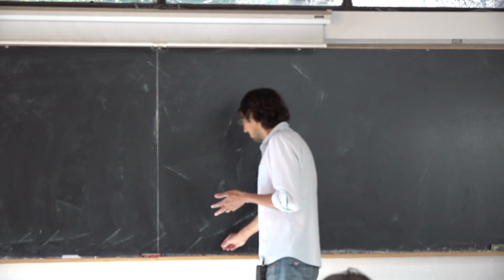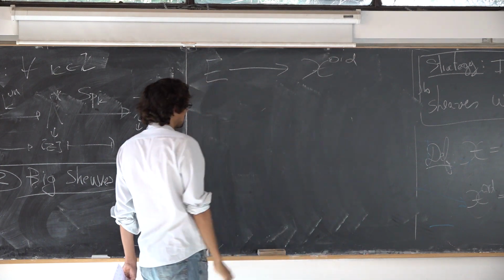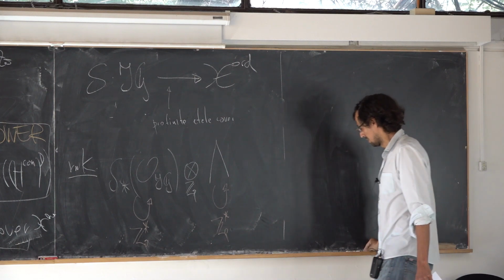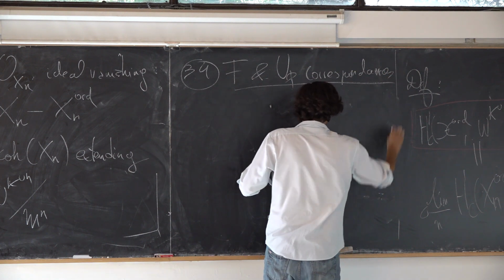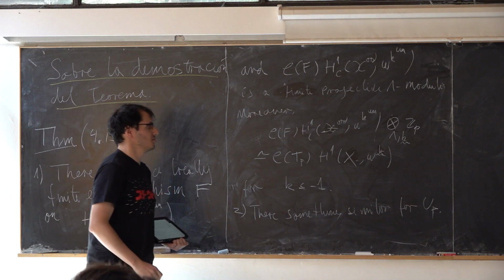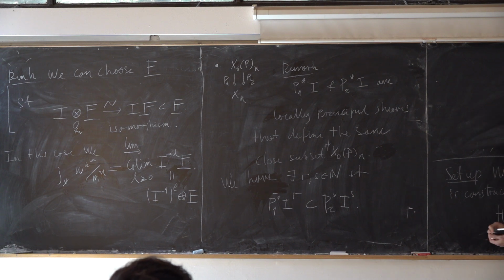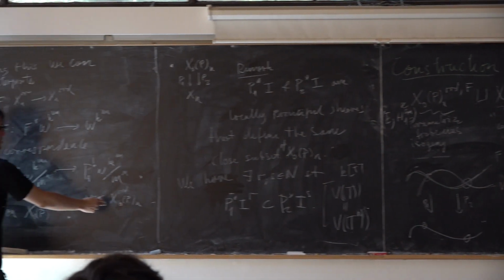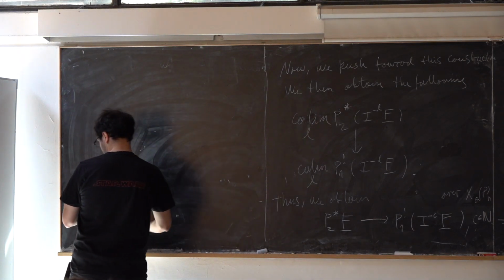Teoría p-adica y resultado final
Por Daniel Barrera y Héctor del Castillo (USACH)

Seminario Funtorialidad de Langlands  y deformación p-ádica

Parte 3: Teoría p-adica (0:00:00)
Parte 4: Demostración (0:58:50)